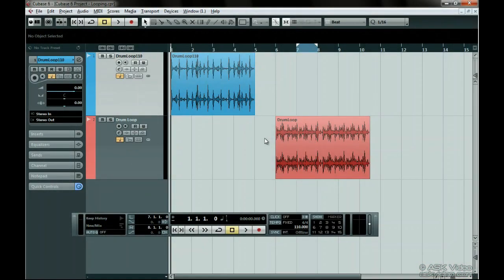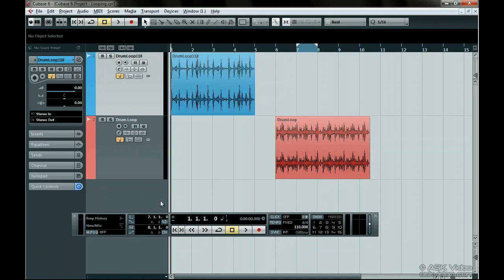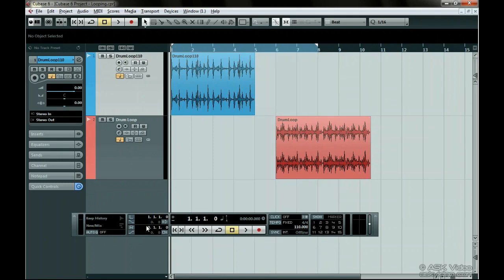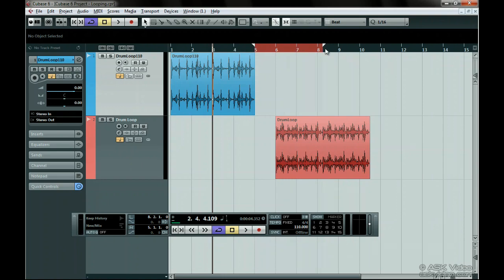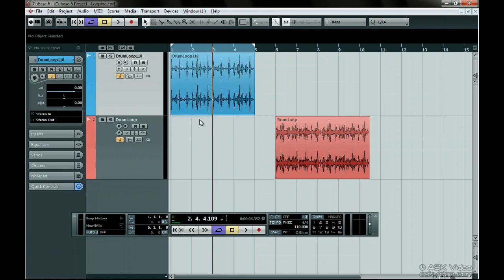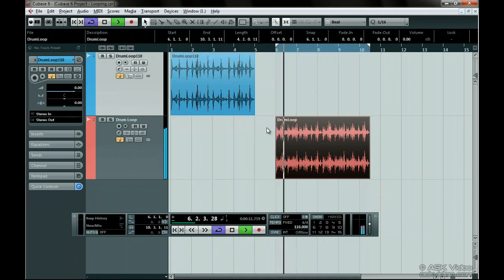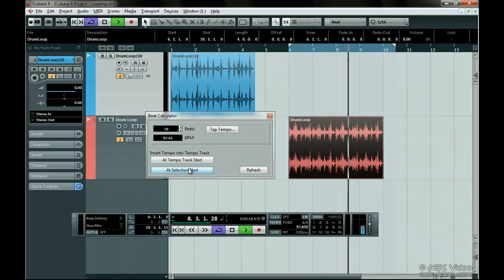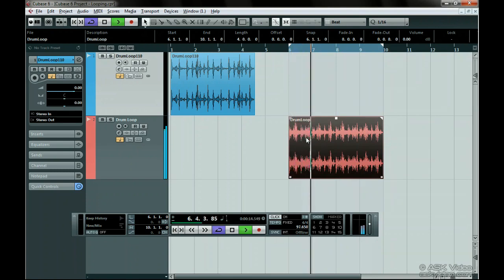16 Looping (Cubase 6)